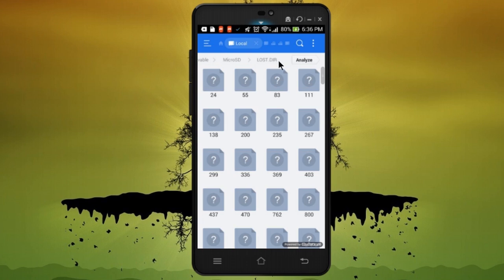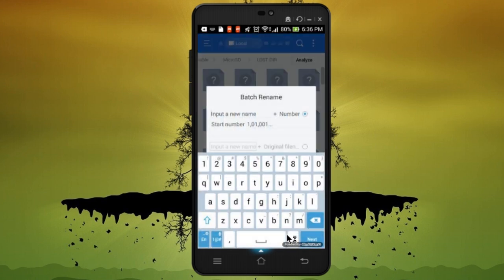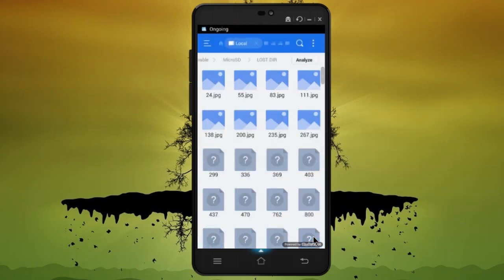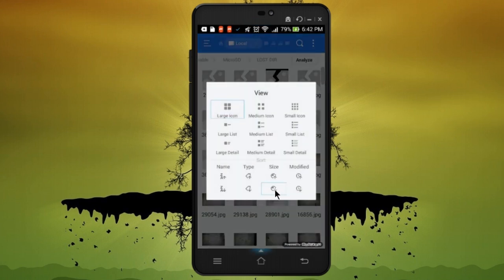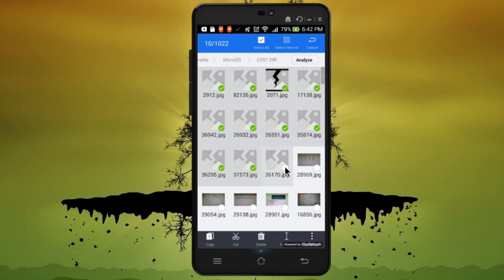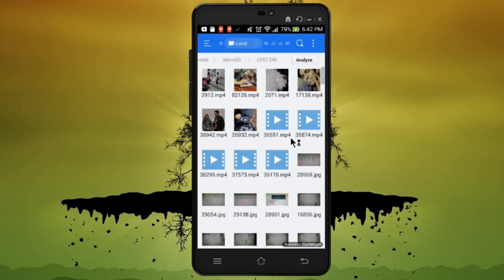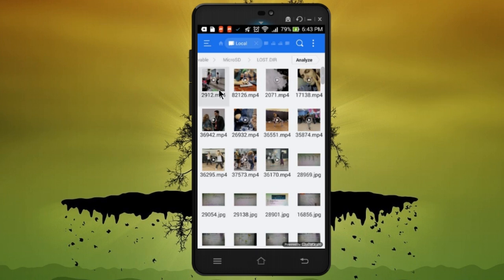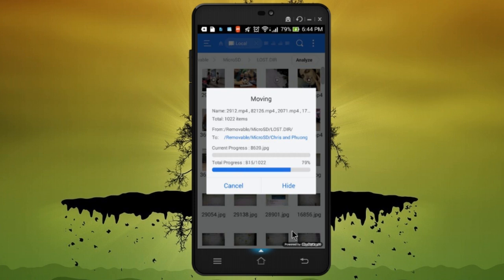Photo / Video File Recovery from LOST.DIR / SD Card on Android Tutorial | FREE Fix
ES File Explorer Quick guide on how to recover your videos from the LOST.DIR directory using the free tool ES File Explorer on Android devices.